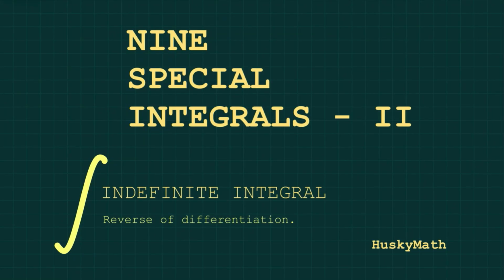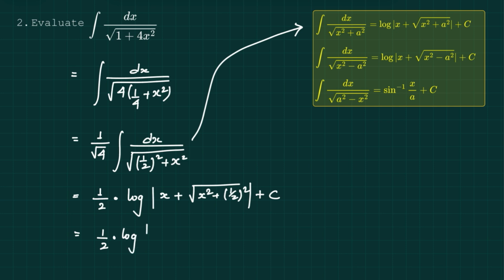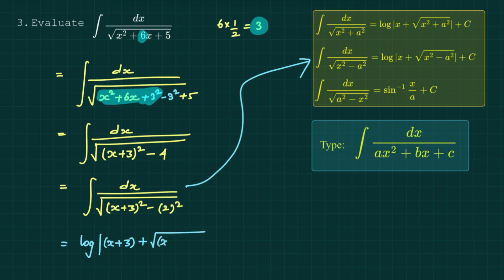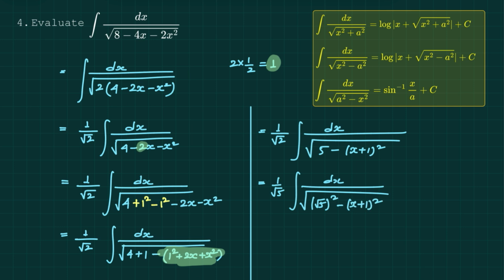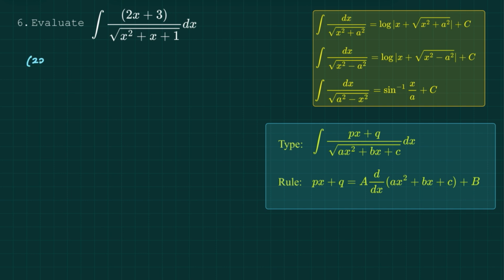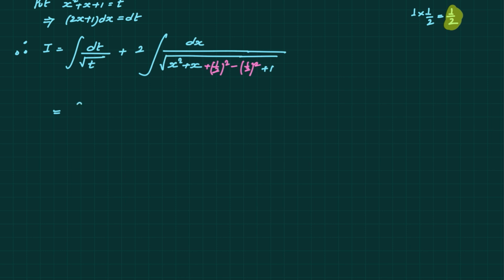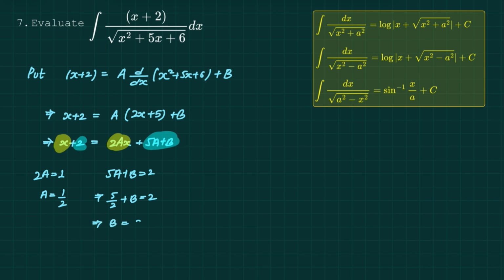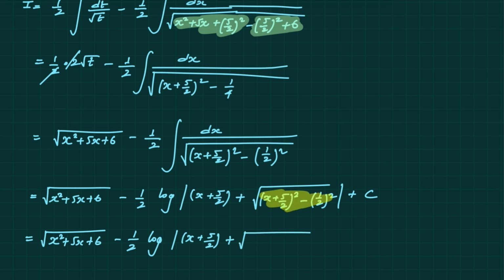08 - Nine Special Integrals | Part II